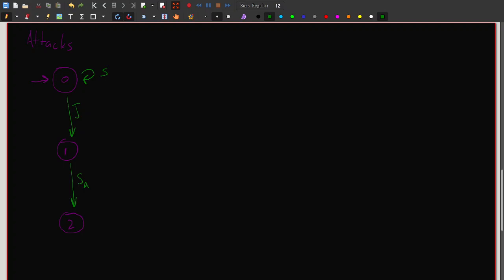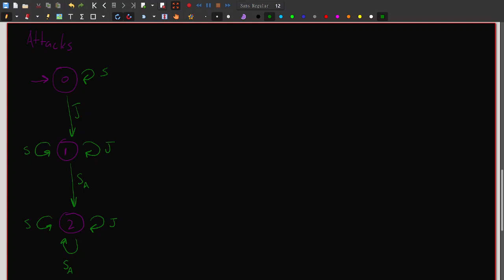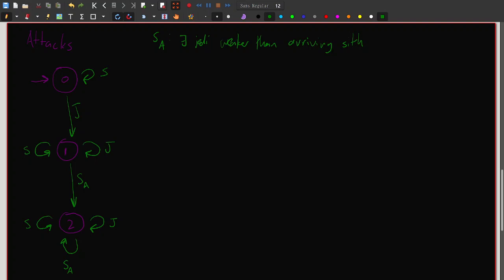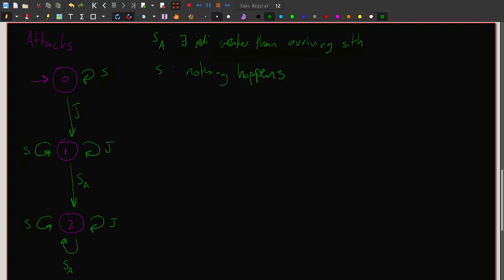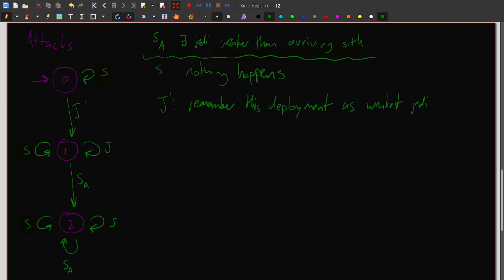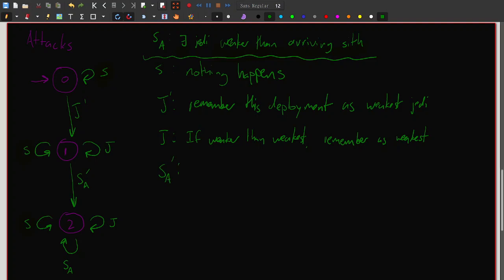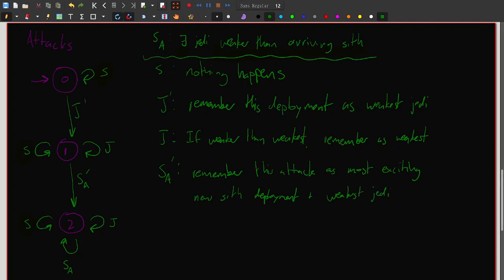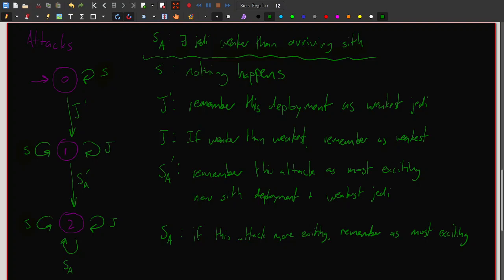Project 2A: Three-state Star Wars Movie Watcher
A description of how movie watcher computations can be performed easily and elegantly with a three-state machine instead of a four-state machine in EECS 281 P2A: A New Heap.

which halfway through introduces a four-state machine to accomplish the same thing.